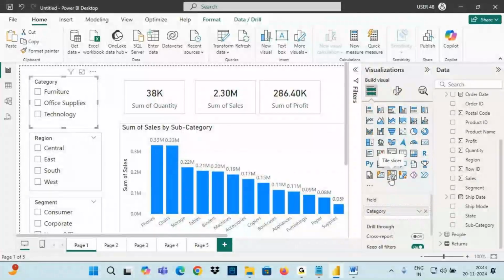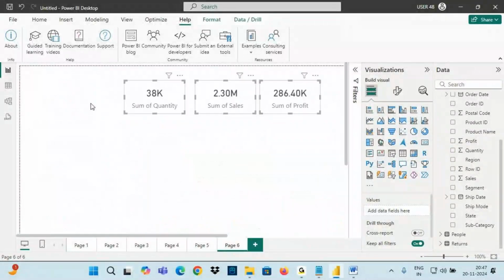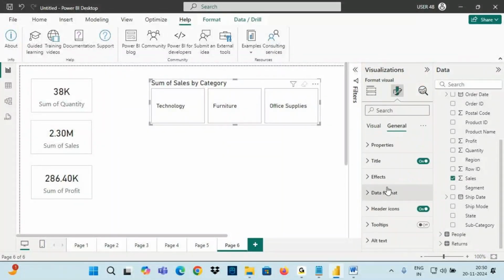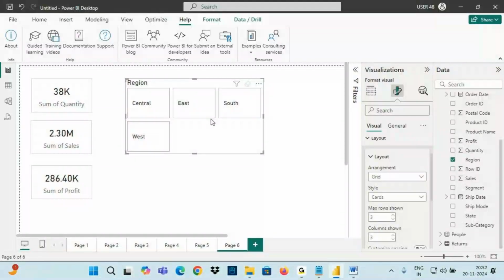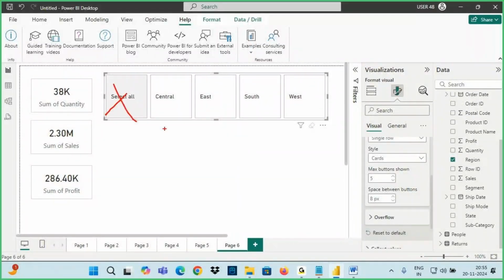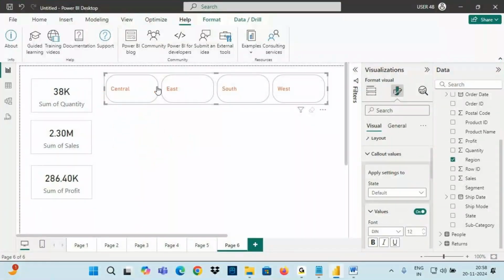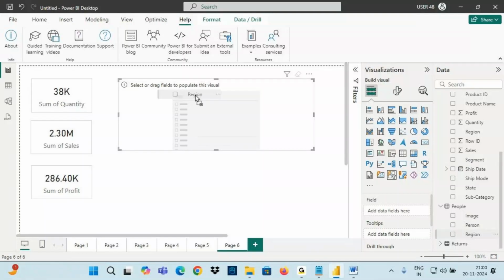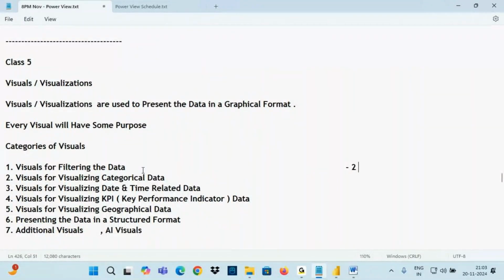DAY 11 Tile Slicer